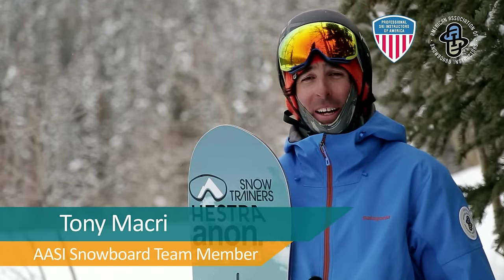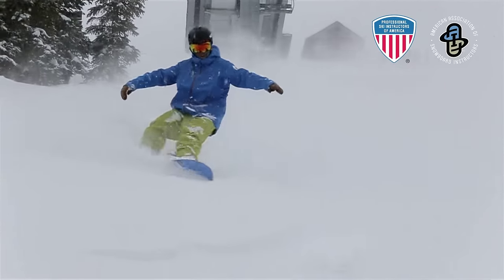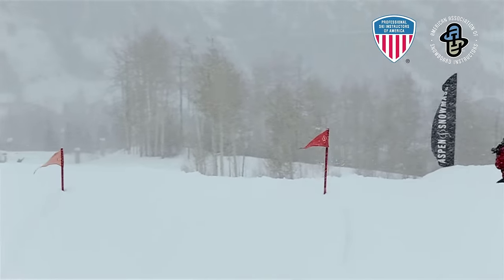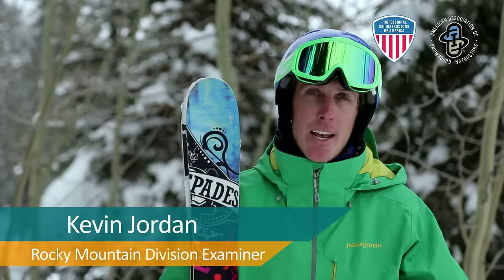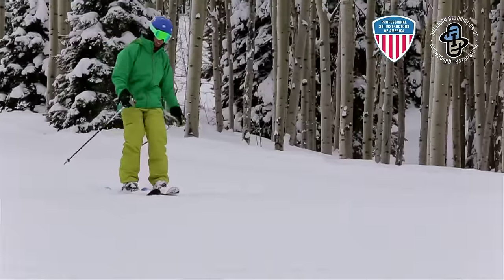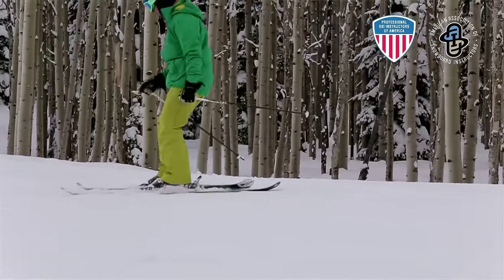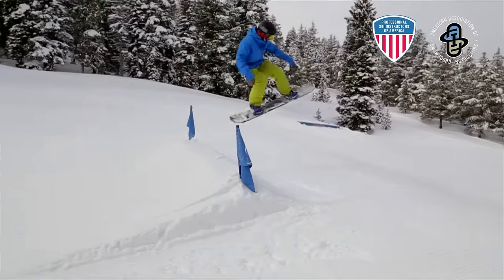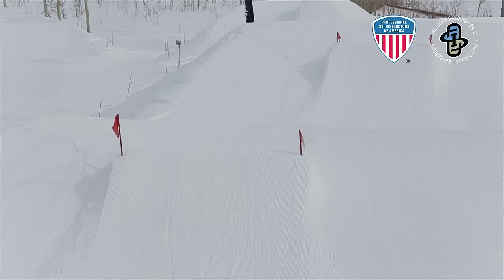PSIA-AASI Freestyle Technical Manual Introduction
Welcome to the PSIA-AASI Freestyle Technical Manual! This manual is designed to help you develop your own on-snow freestyle skiing and snowboarding skills and technical knowledge of freestyle, enabling you to teach the sport with greater confidence.

This video makes the techniques found in PSIA-AASI’s Freestyle Technical Manual come to life and helps you be a better instructor by giving you the tools you need to improve your own skills and teach amazing lessons. or contact .

The Professional Ski Instructors of America and the American Association of Snowboard Instructors (PSIA-AASI) is the world’s largest organization dedicated to ski and snowboard teaching and education. More than 31,700 PSIA-AASI members share their passion by helping enrich people’s lives every day by teaching someone to ski or snowboard.

The PSIA-AASI Freestyle Technical Manual is a product of the PSIA-AASI Education Foundation, a 501c3 non-profit organization. You can contribute tax-deductible donations directly to the foundation to support future projects like this